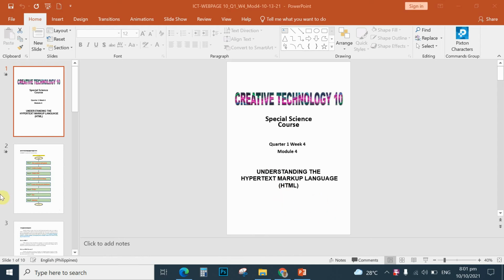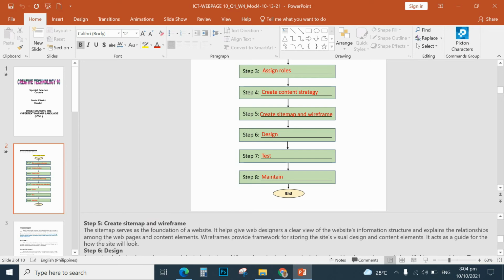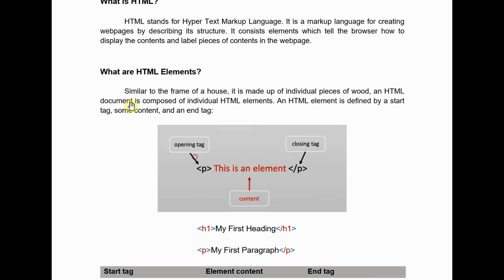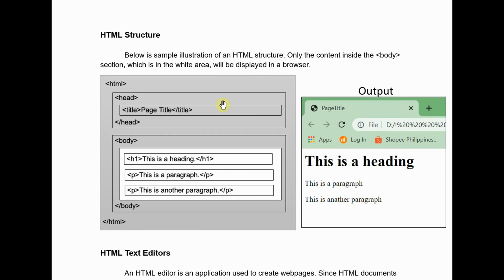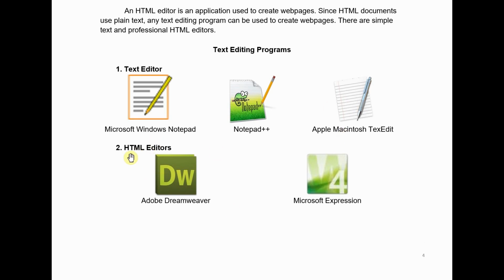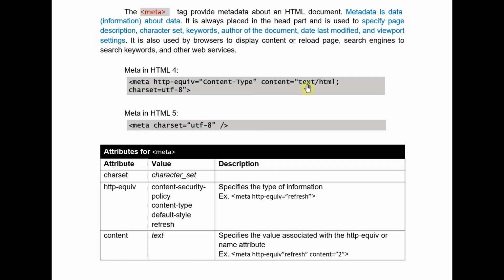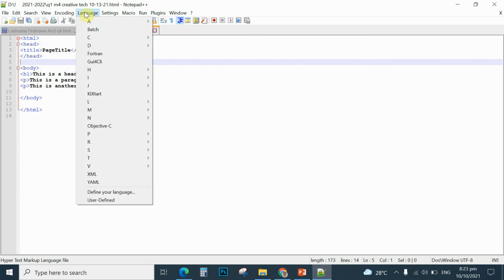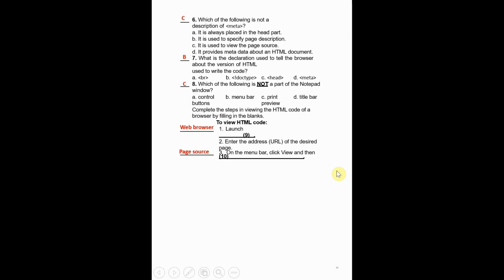Understanding Hypertext Markup Language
This video will helped students Understand Hypertext Markup Language